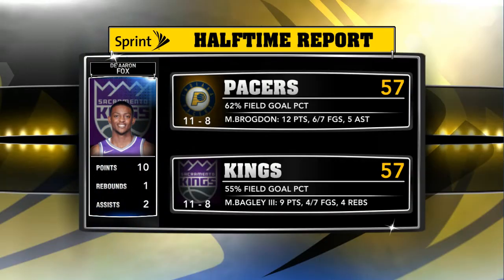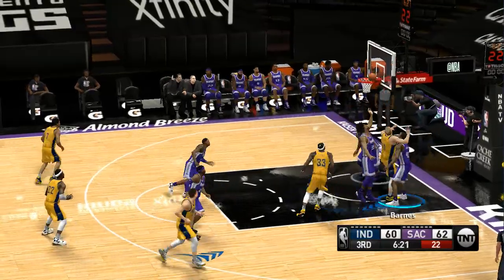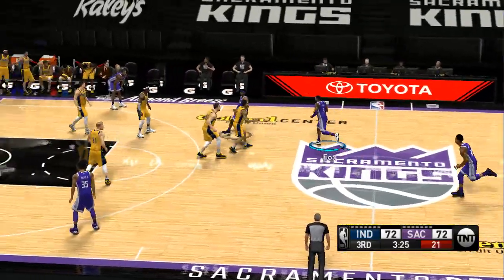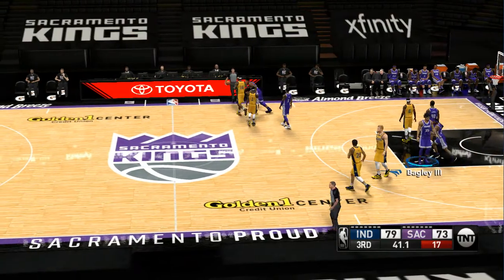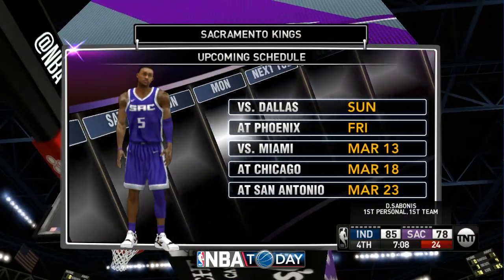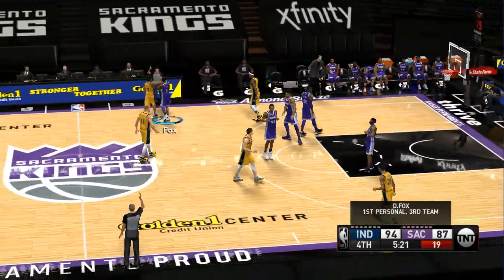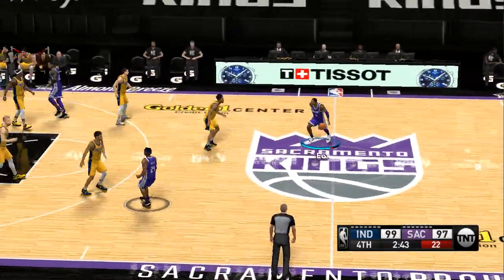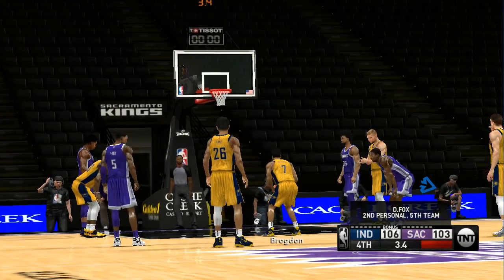2021 SEASON | INDIANA PACERS vs SACRAMENTO KINGS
Credits to all modders.